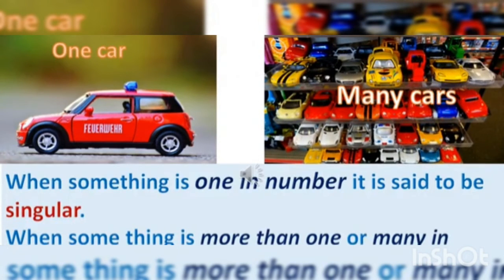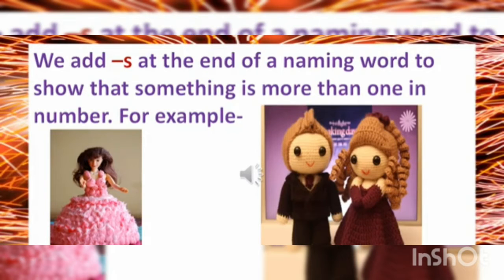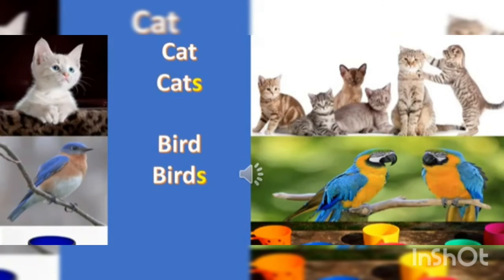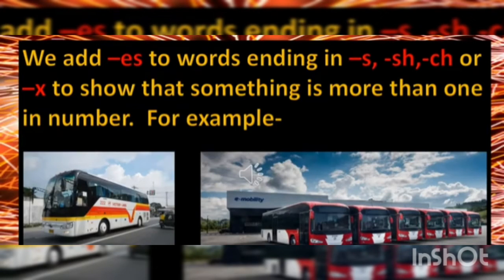Class -1 One/Many